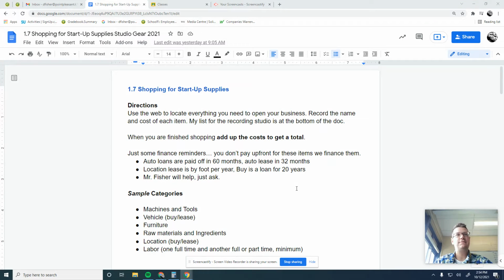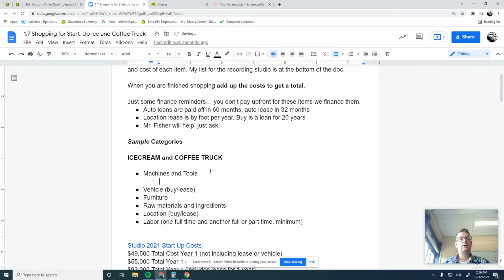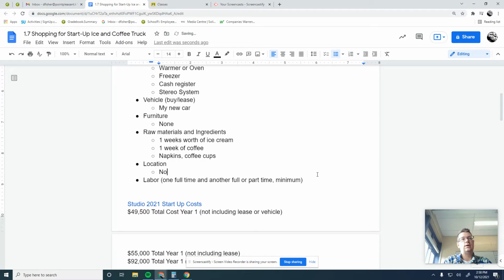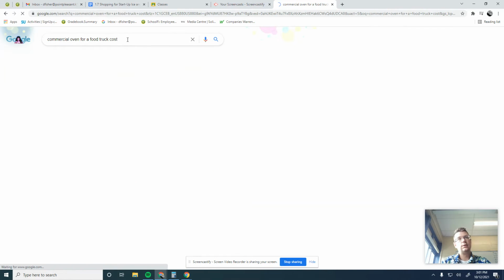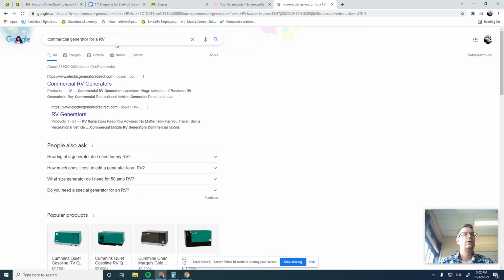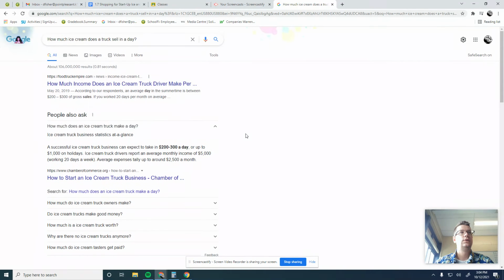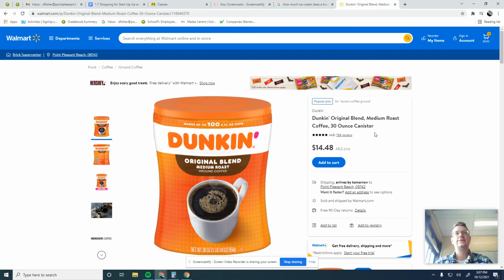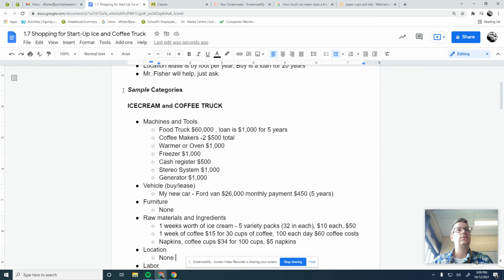1.7 Shopping for costs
How to get the basic costs for a food truck